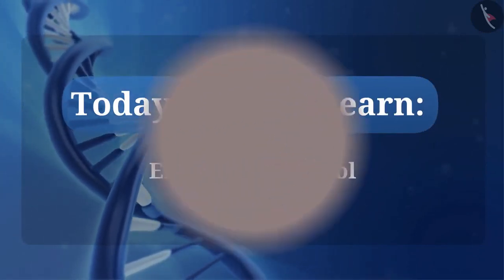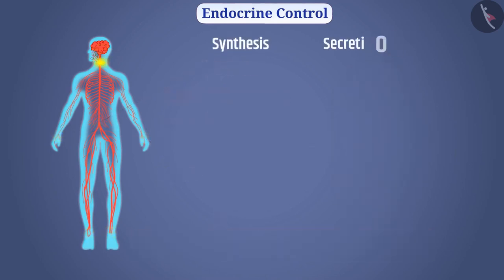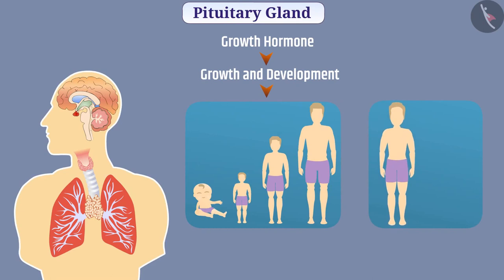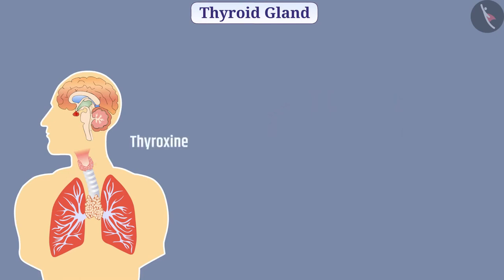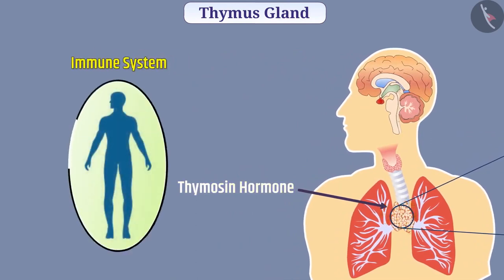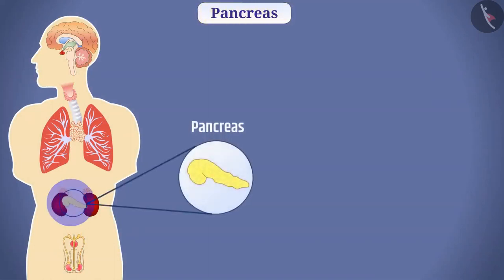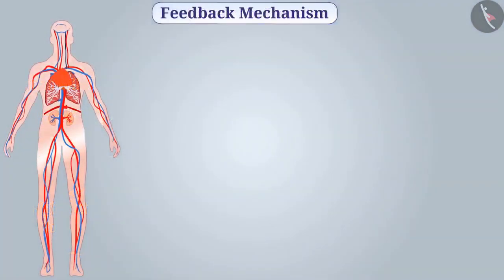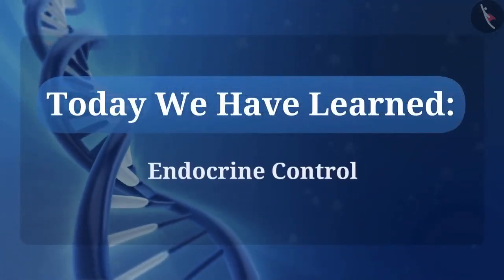Class 10 Science Chapter 7 Control and Coordination (Topic 7.3) Hormones in animals Endocrine glands